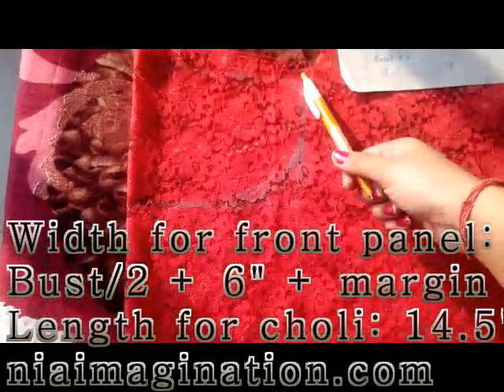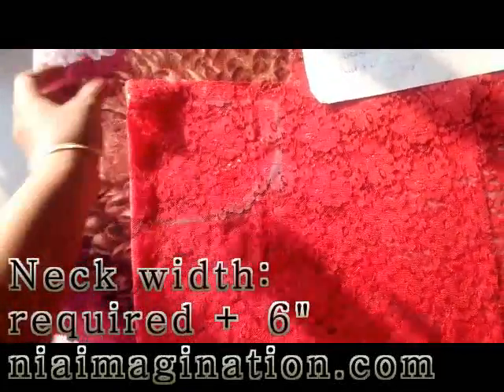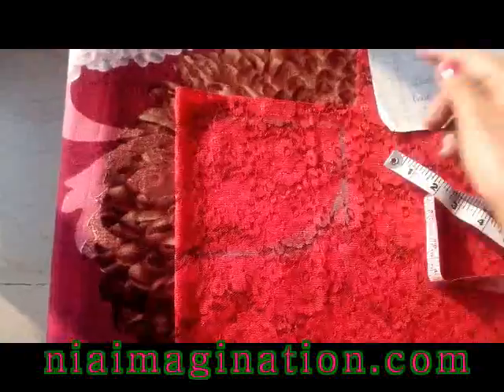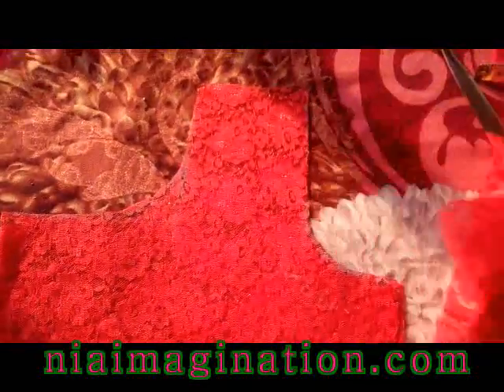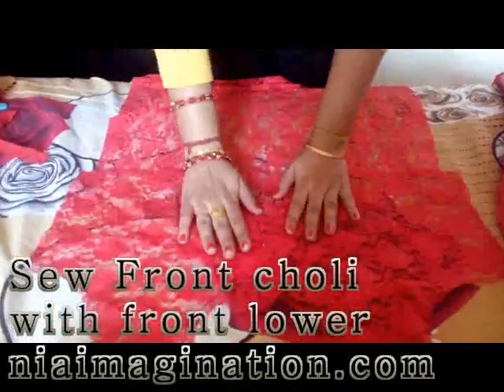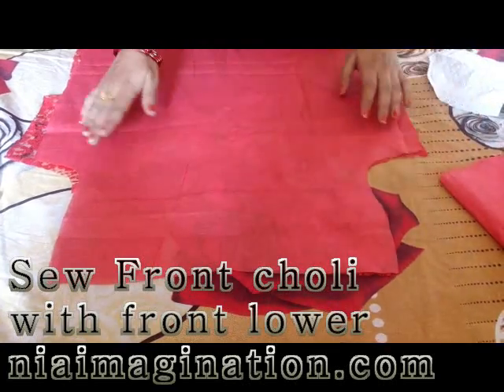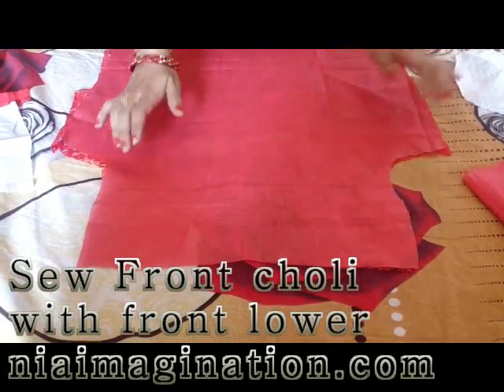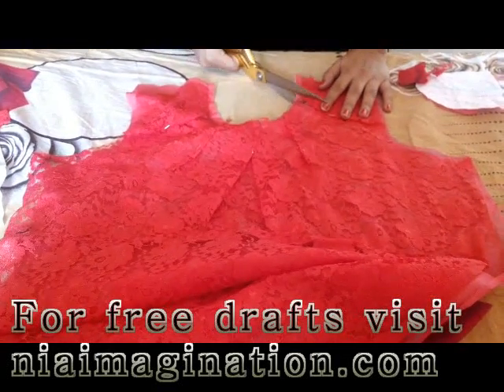Sew designer self twisted pleats, round neck choli on net cloth new year special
Here i teach self pleated choli neck design for kurti or blouse, pleats are twisted as innovation to regular pleats designed by Navdeep Kaur
Sew Latest high neck with holes, back zipper opening Design
Flower pot front open neck line with lining innovative idea for blouse or kurti in 5 minutes
Sew fashionable red carpet neck design